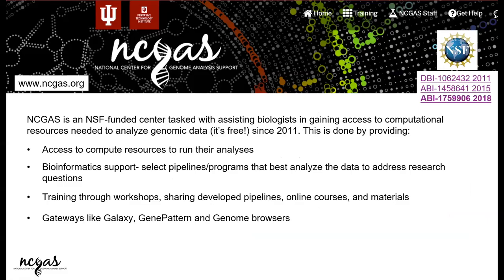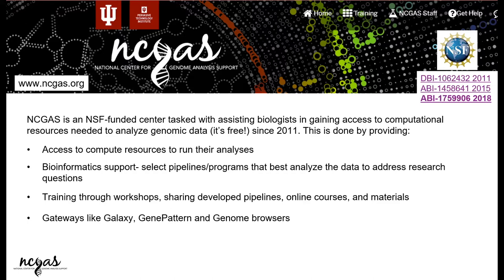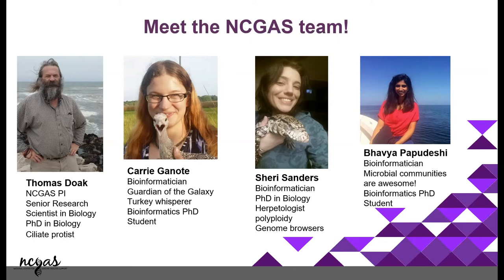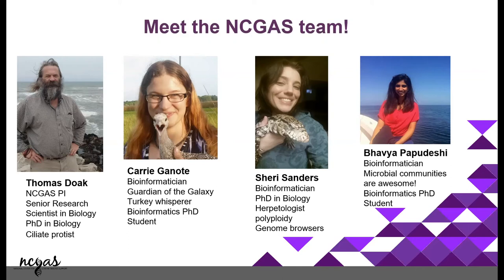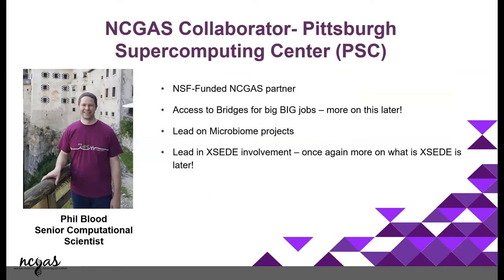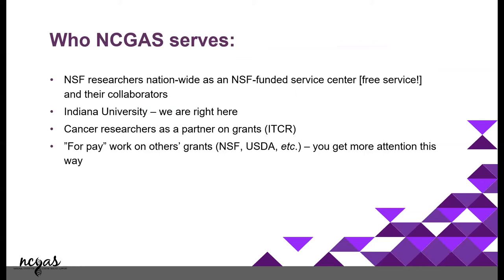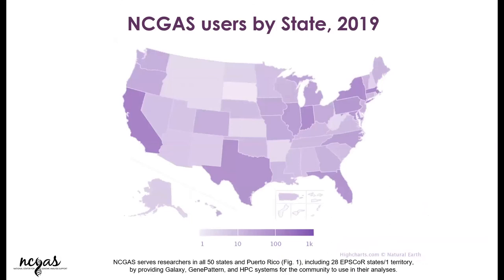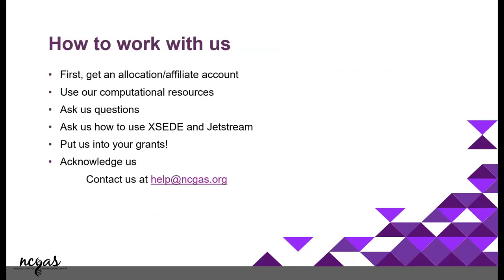What is NCGAS? (archive)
The National Center for Genome Analysis Support (NCGAS) presented this topic as part of a high performance computing (HPC) workshop to help new users learn about HPC resources available to them, other course offerings, and NCGAS services at Indiana University.

NCGAS is funded by the National Science Foundation and is a center in the Pervasive Technology Institute and a management group in UITS Research Technologies at Indiana University.

Originally filmed January 24, 2020 during the HPC Onboarding for Biologists at Indiana University.